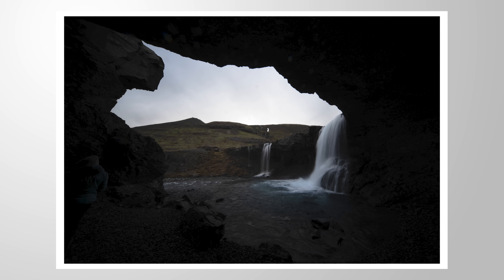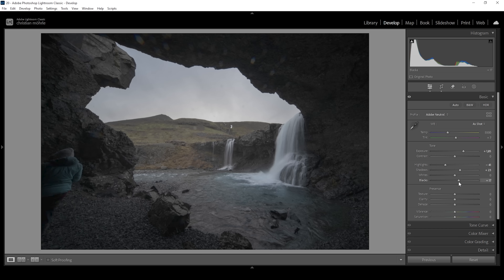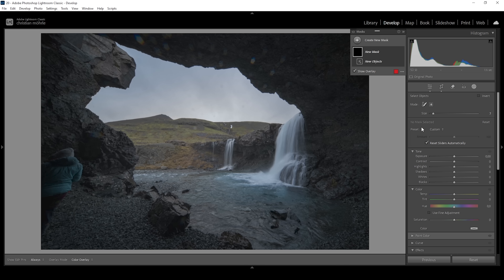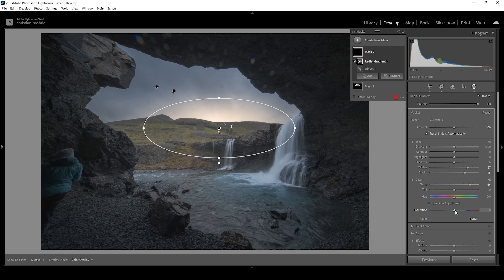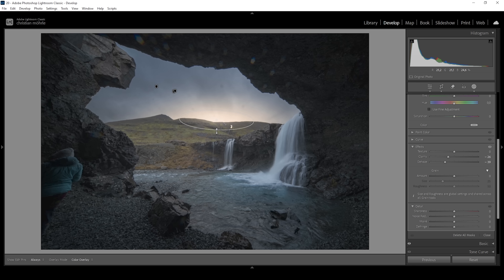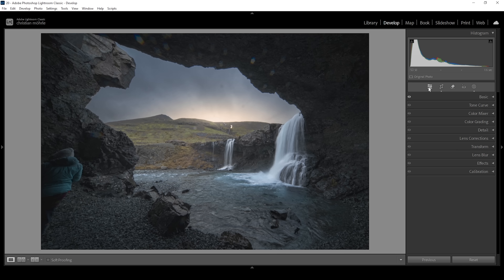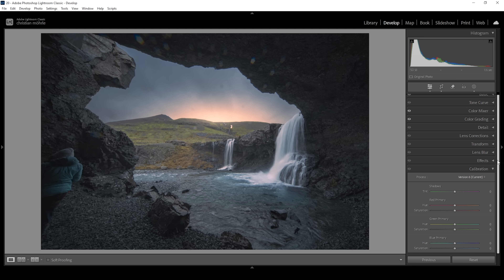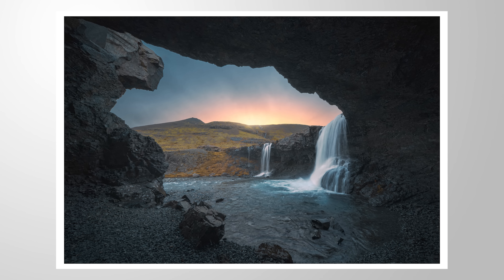This HIDDEN PROFILE will RESCUE Your Photos (Lightroom Tutorial)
Use the Adobe Neutral Profile to restore underexposed photos in Lightroom!

You can follow along this Lightroom Tutorial by downloading the raw photo

▶️ Camera Bag

0:00 Intro
0:26 Adobe Neutral Profile
1:12 Basic Adjustments
3:58 Masking
10:35 Color Grading
13:10 Sharpening
13:44 Clean up Photo in Photoshop